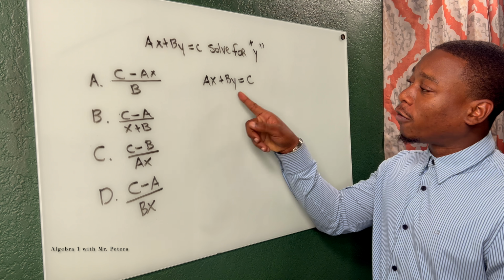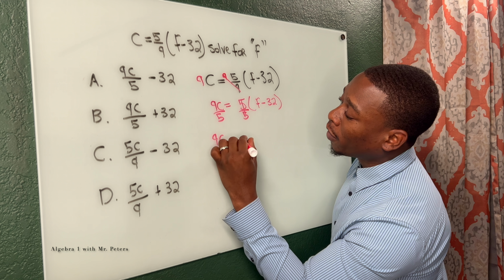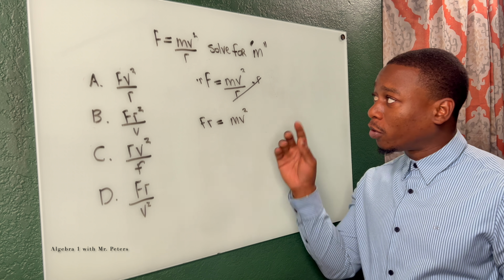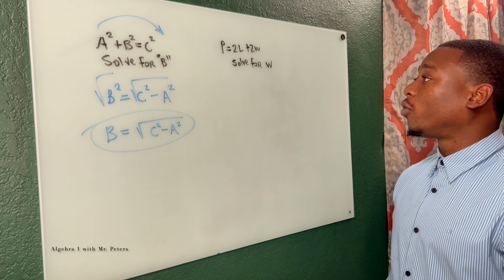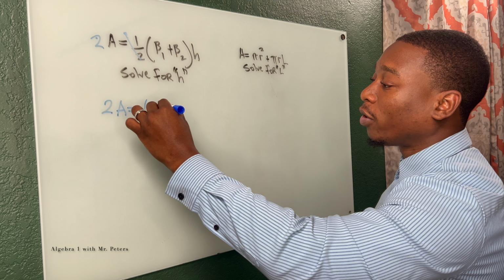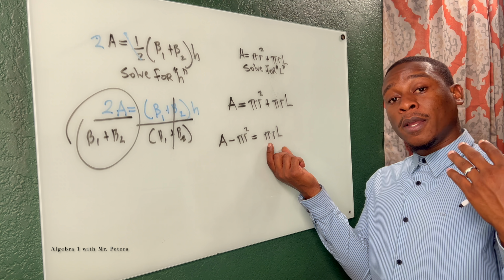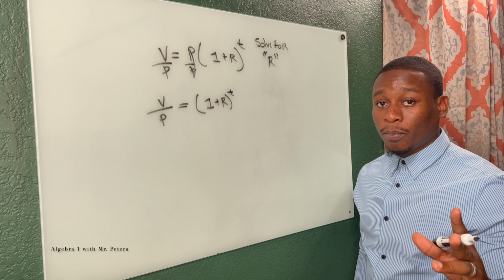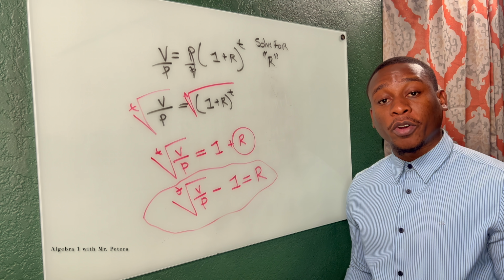Rearrange Formulas & Isolate Variables: 8 Common Formulas!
In this review, we cover 8 essential rearranging formulas and isolating variables problems that students commonly encounter during exam time. Whether you're preparing for a math test or looking to sharpen your problem-solving skills, this video is your ultimate guide to mastering these crucial concepts.

From simplifying complex equations to isolating variables with precision, we break down each problem step-by-step, providing clear explanations and practical examples to help you grasp the fundamentals. By the end of this tutorial, you'll feel confident tackling any rearranging formula or isolating variable challenge that comes your way.

Don't let exam stress hold you back - equip yourself with the knowledge and skills needed to excel in your studies. Watch this video now and take your problem-solving abilities to the next level!